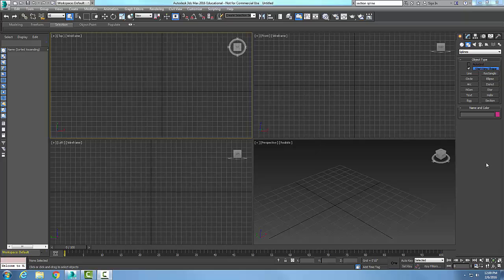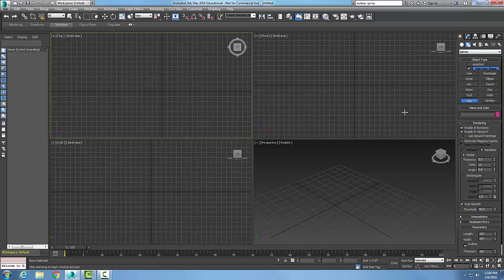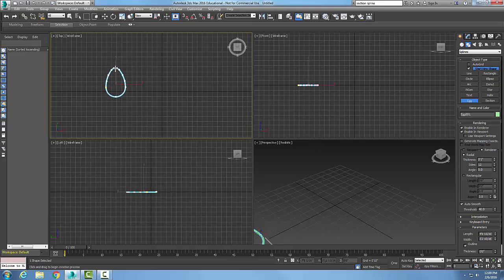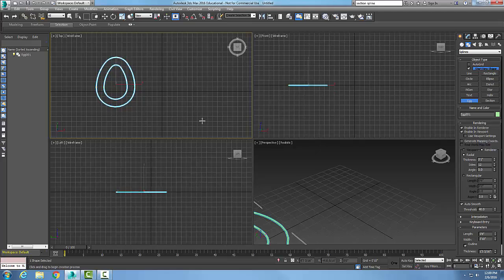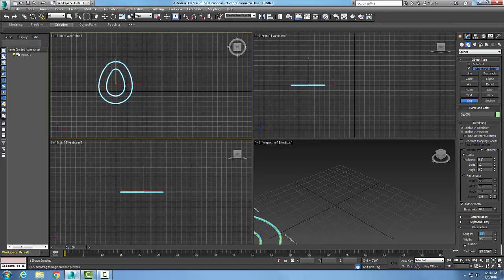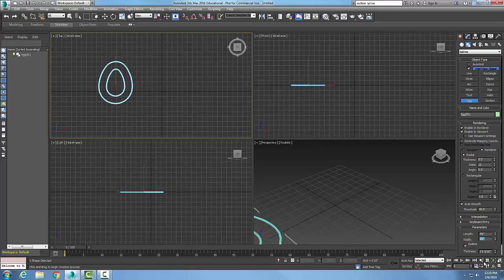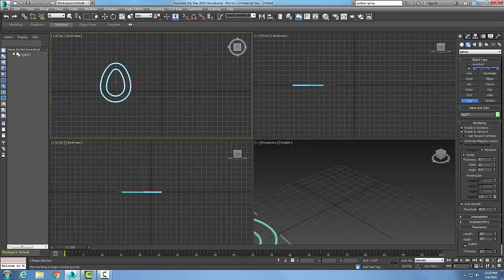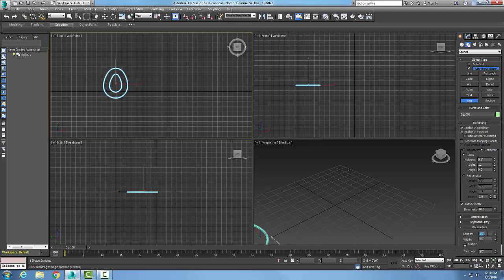3ds Max 05-17 Creating an Egg Spline